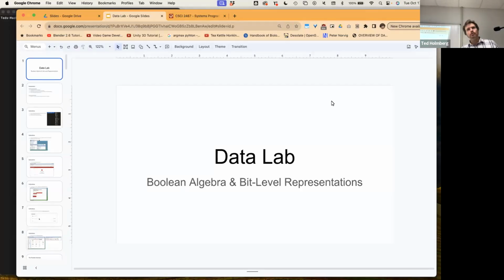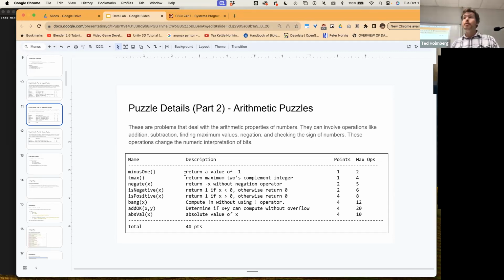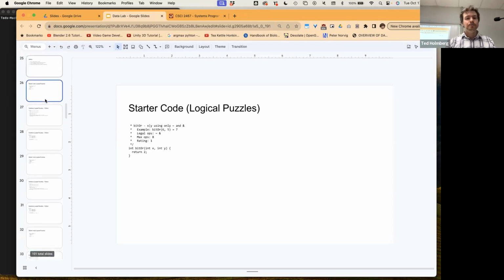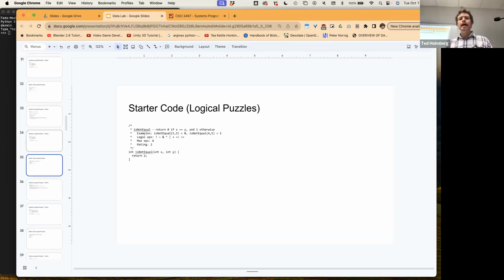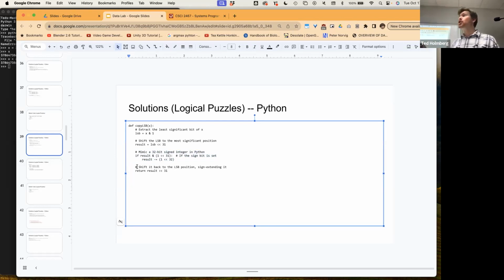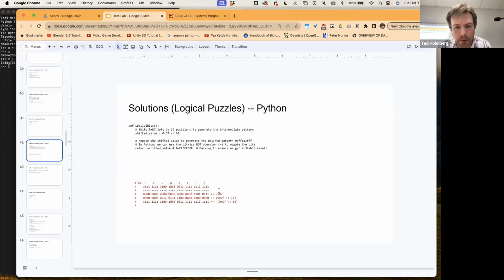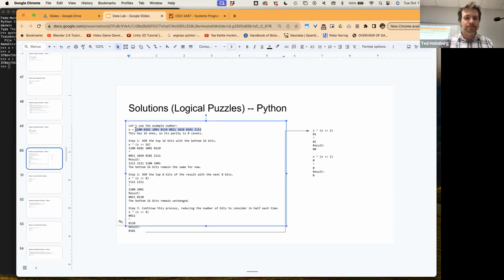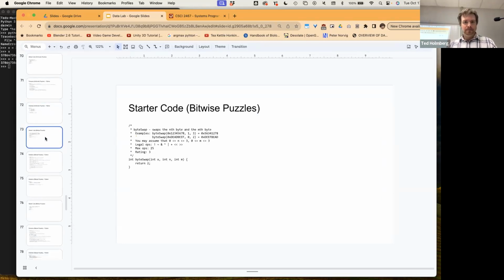CSCI2467 - Lecture 14: Data Lab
CSCI2467 - Systems Programming Concepts
Lecture 14. Data Lab

Overview:
Data Lab
   ●  Introduction
   ●  Instructions
   ●  Puzzles Overview
   ●  Autograding
   ●  Solutions (Python)